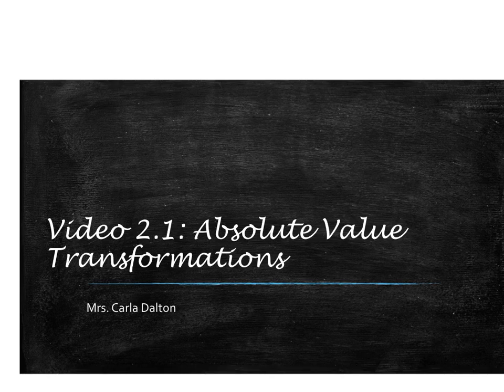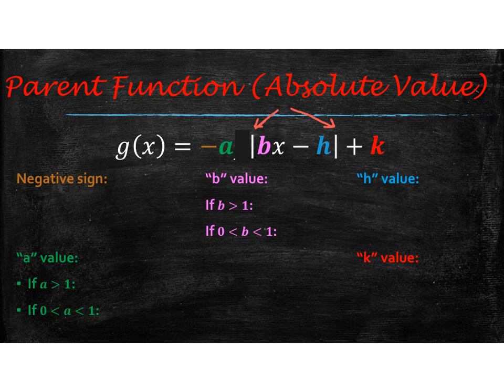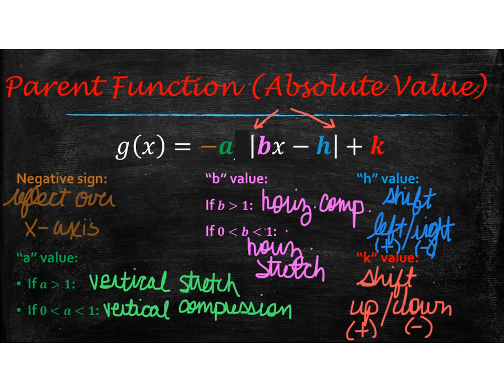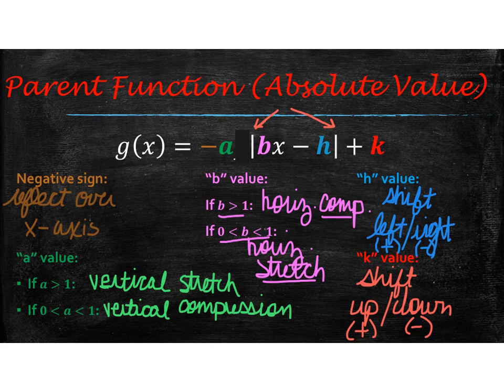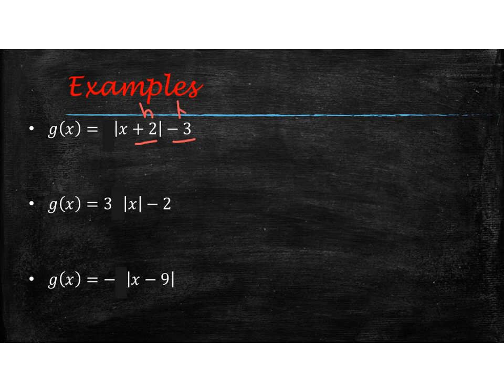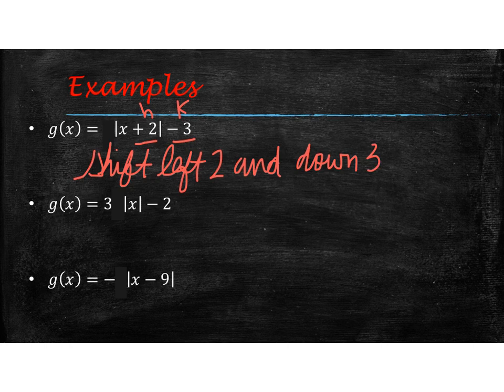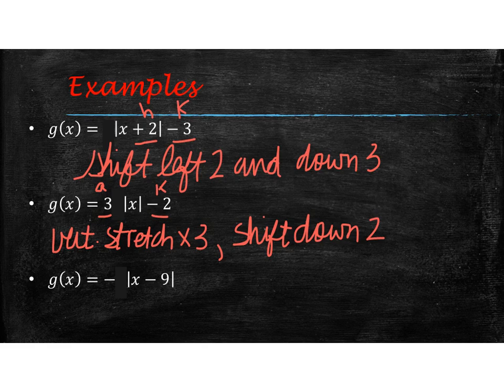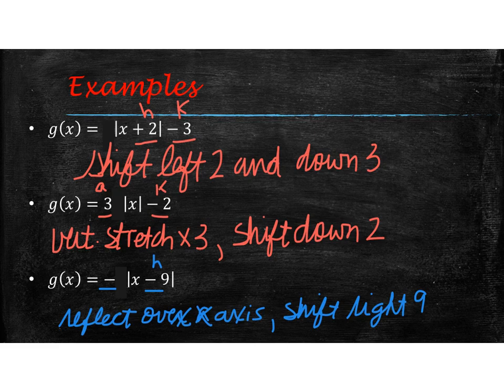Video 2.1 Absolute Value Transformations